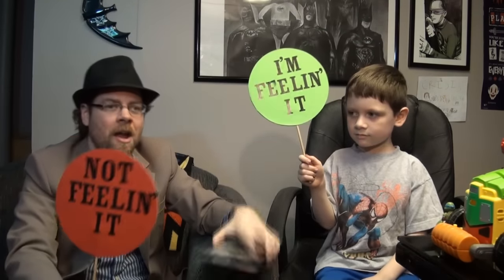How We Felt About TMNT: Half-Shell Heroes Blast From the Past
Captain Logan and Jayson express their feelings right after seeing the new animated feature based on the TMNT Half-Shell Heroes toy line.